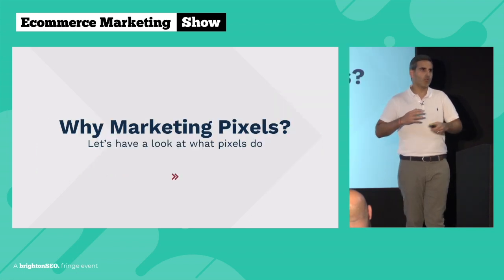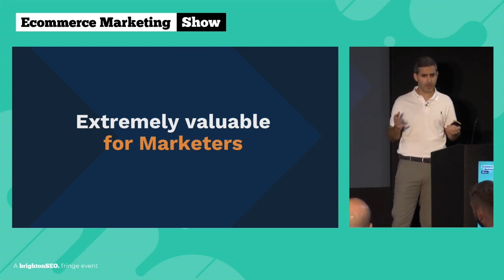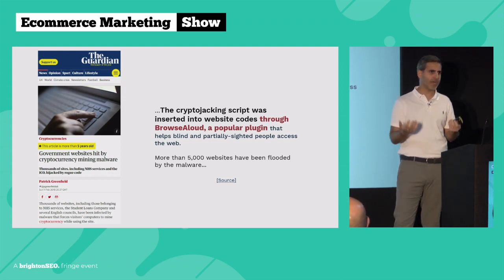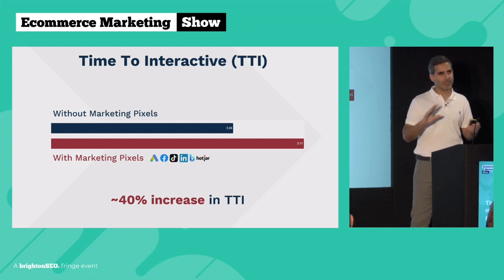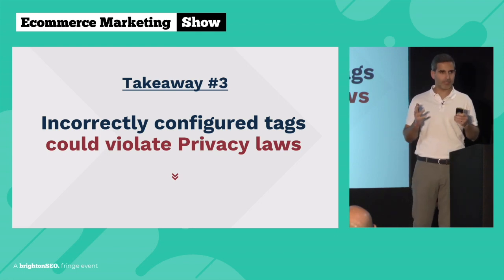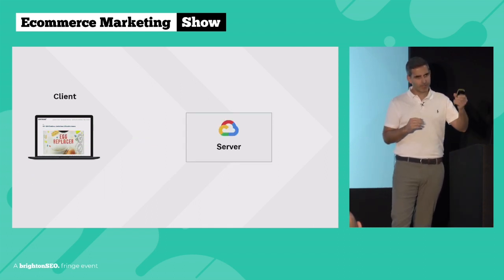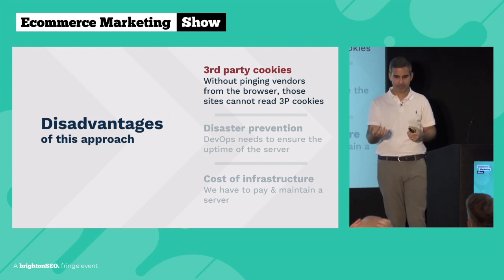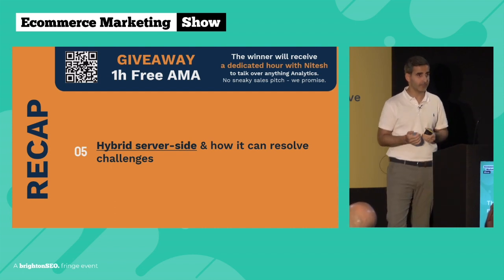Marketing tag impact on privacy, performance & cost - Nitesh Sharoff - Ecommerce Marketing Show 2023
In this talk, Nitesh will illustrate privacy and safety considerations when adding external marketing code onto your website and what to consider before doing so. He will share the challenges within the tracking industry and how hybrid server-side solutions have been used to better marketing & analytics performance while respecting user privacy.